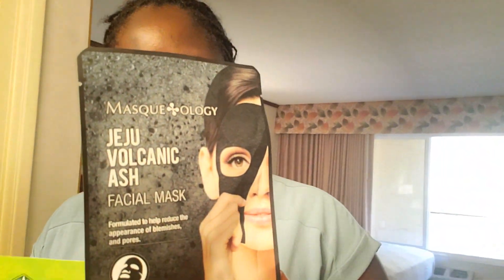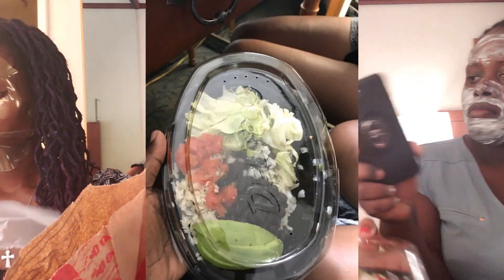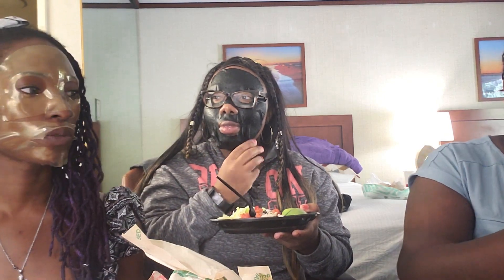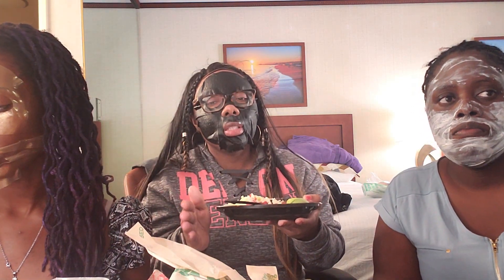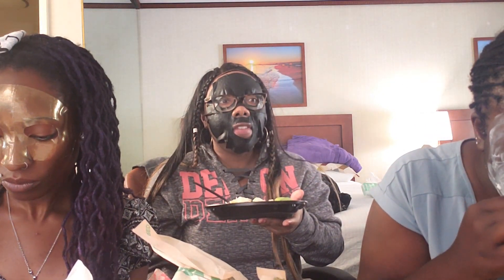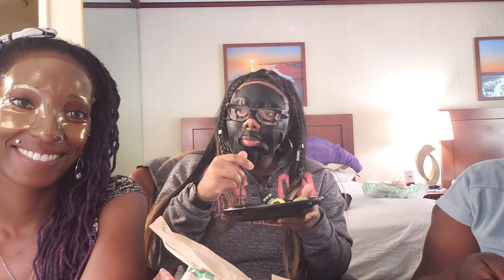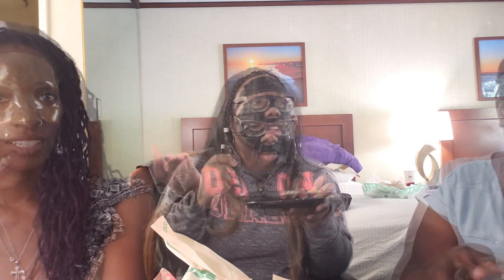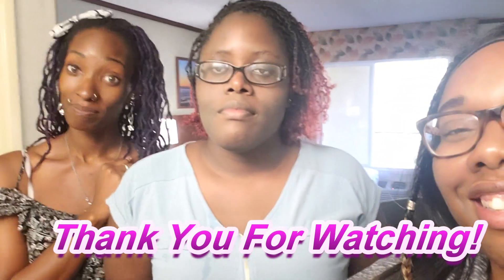Mask on & Eat on!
GRAB your facial mask and a plate of food because we are going to hang out!
In this video we are putting on facial mask, while we eat tacos, nachos, etc from Del Taco in San Diego! Have you tried Del Taco before and if so how was it?